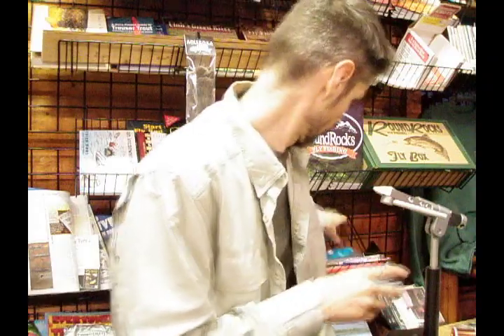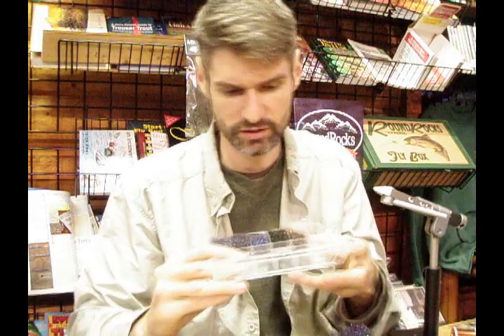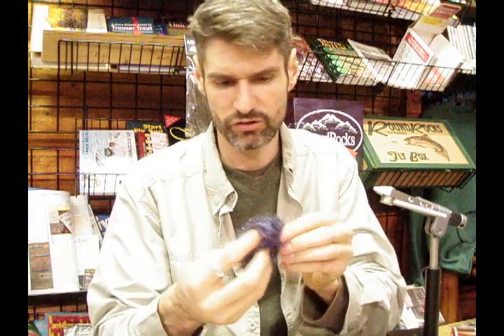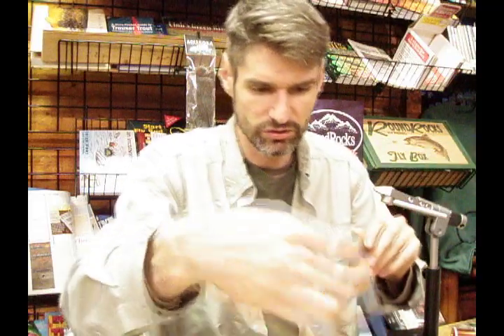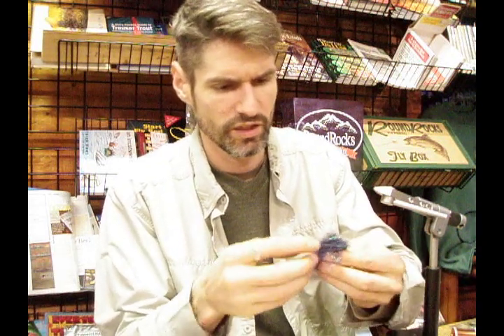Dubbing Blend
The creative nature of fly tying shown through the use of dubbing